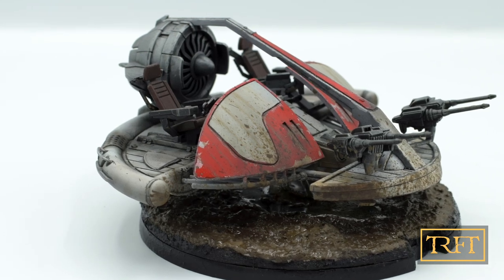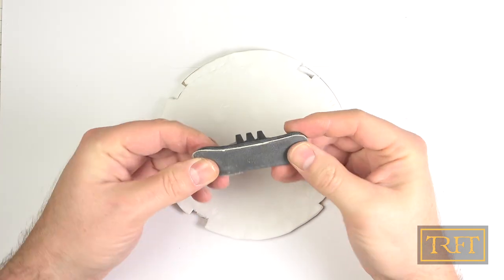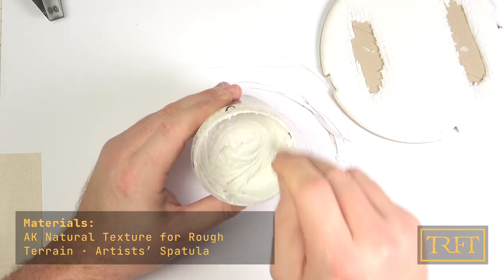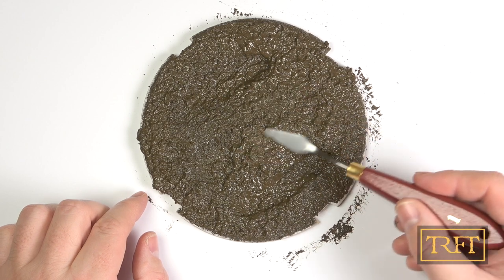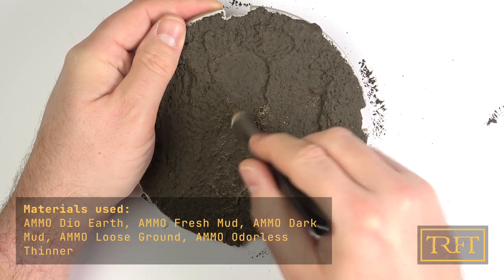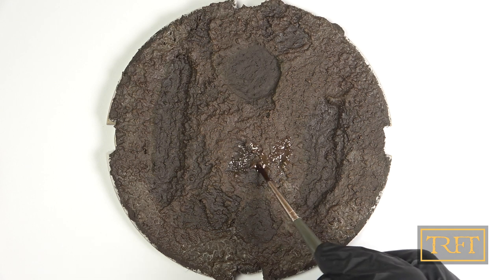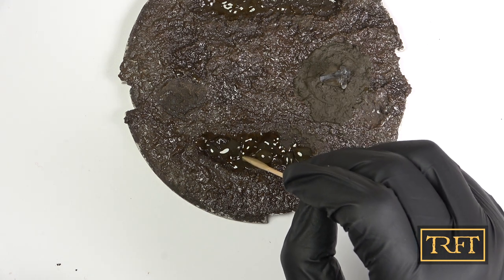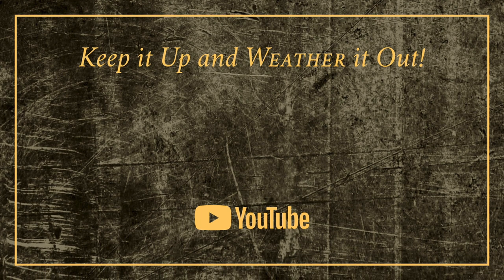Making Realistic MUD Bases | Star Wars Hobby Tutorial Episode 13/16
In this video I’ll going to show you how I made these two realistic mud bases for your minis, from start to finish.

So, if you are looking for a step by step basing tutorial showing you how to create mud effects and puddles for your miniatures, this miniature basing tutorial is for you!

NOTE: this is an ex-Members-only video, originally published in December 2022. Enjoy!

TRFT by becoming a Youtube Member and Access Exclusive Videos!

This is episode 13 in a video series dedicated solely to painting and weathering Star Wars models.